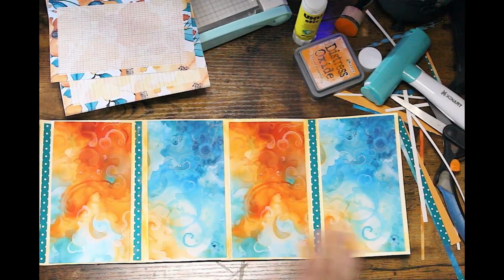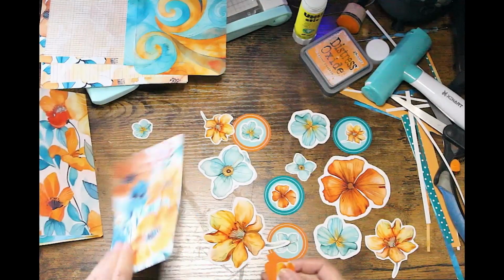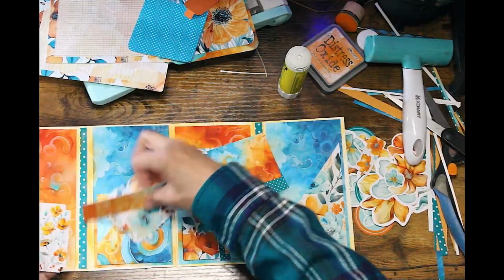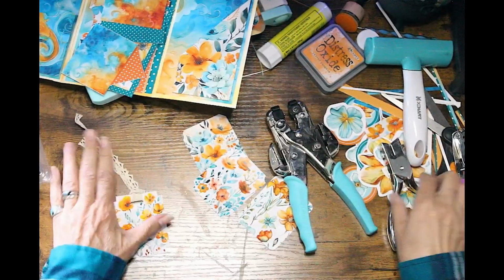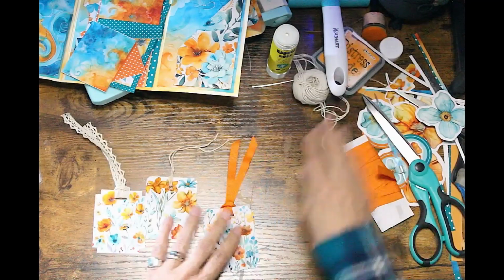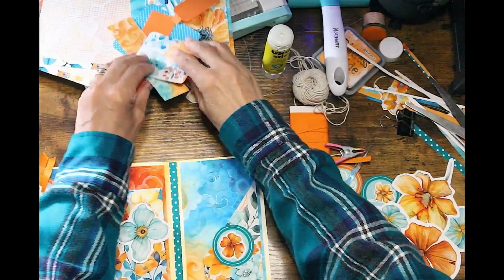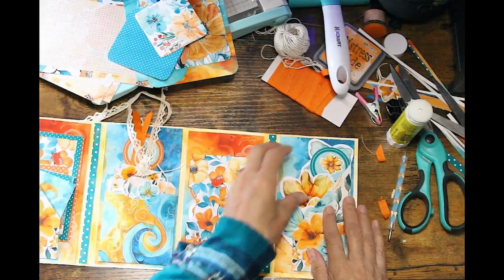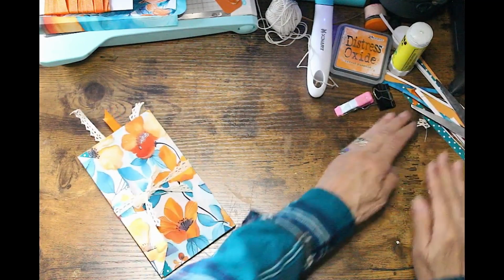Junk Journal Folio Embellishing Ideas | Wildflowers & Waves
In this tutorial, I’m showing you how to decorate and fill your Wildflowers & Waves Folio Kit with tags, pockets, bookmarks, and beautiful ephemera! 🌊🌸
We’ve already built the cover—now it’s time to make the inside just as fun and functional.

This part of the process includes:
✔️ Assembling and attaching pockets
✔️ Customizing tags with ribbon and string
✔️ Bookmark embellishing ideas
✔️ Simple closure options using lace
✔️ Tips for using extra ephemera & larger pieces

Today, I’ll guide you through:
✨ Decorating and layering your ephemera
✨ Covering up mistakes creatively
✨ Using different hole punches for tags
✨ Tucking in pieces without overstuffing

Supplies Used:
📌 Wildflowers & Waves Folio Kit (Coming Soon!)
📌 Yuhu Glue Stick
📌 Assorted Ribbon & String
📌 Crop-A-Dile
📌 Variety of Paper Punches

💡 Pro Tip: Don’t stress about perfect placement. These projects are meant to be fun and flexible—make it your own!

Can’t wait to show you what’s next in this series!

Chapters:
0:00 – Intro & Today’s Focus
0:14 – Prepping the Ephemera
0:51 – Overview of Pieces Included
1:47 – Adding Pockets to the Folio
2:55 – Optional Gatefold Element
3:38 – Tools for Tag Embellishment
4:40 – Ribbon Options & Tag Finishing
5:56 – Fixing Crooked Holes with Flowers
7:00 – Finalizing Tags & Adding to Folio
7:30 – Bookmark Embellishment Options
8:52 – Filling the Pockets with Ephemera
9:53 – Optional Signature Insert & Assembly Tips
11:01 – Folio Closure Ideas (Lace or Magnet)
11:45 – Bonus Ideas for Filling Your Folio
12:06 – Wrap-Up & Goodbye